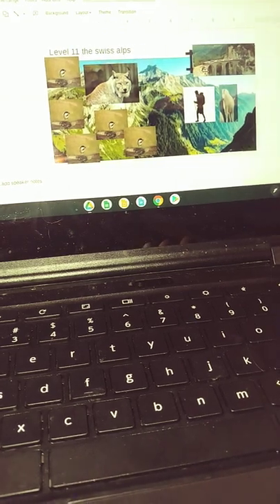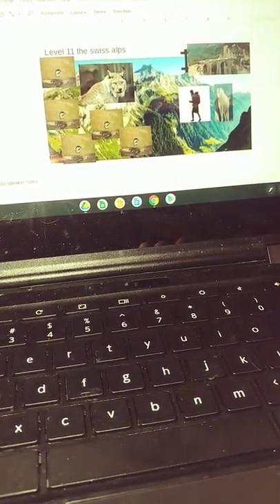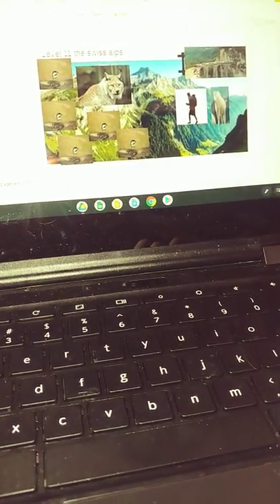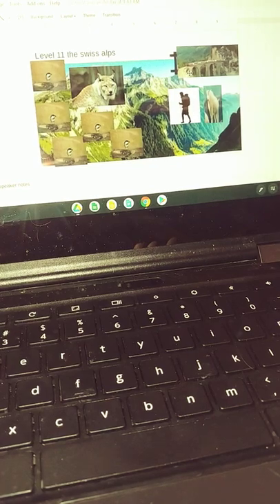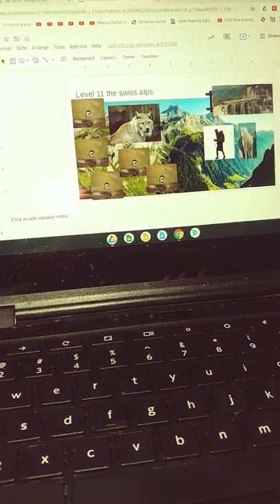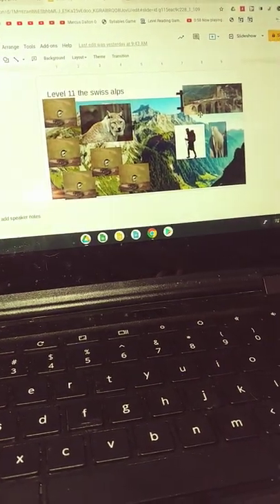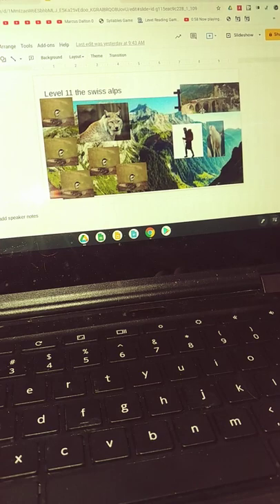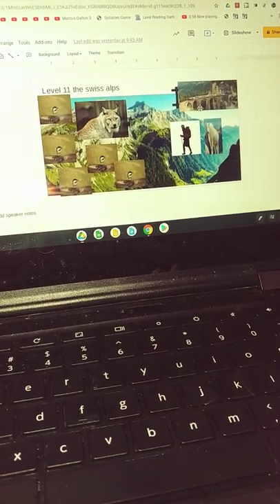lexia level 11 facts